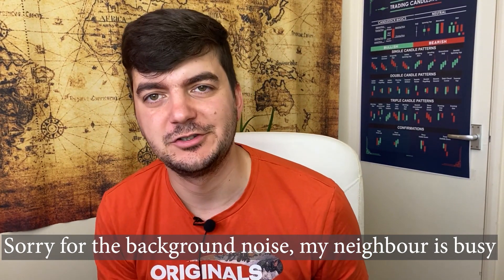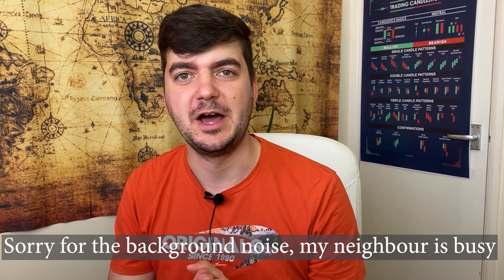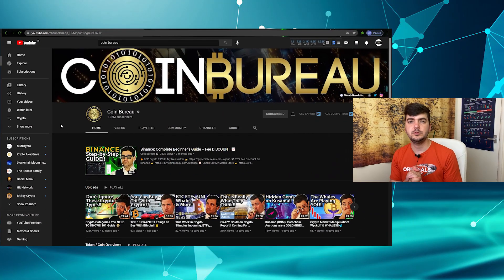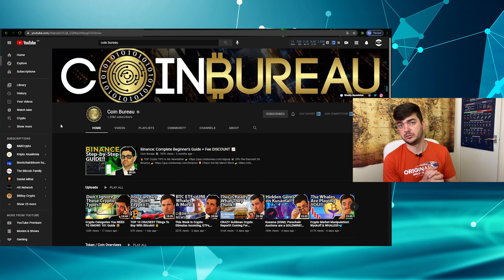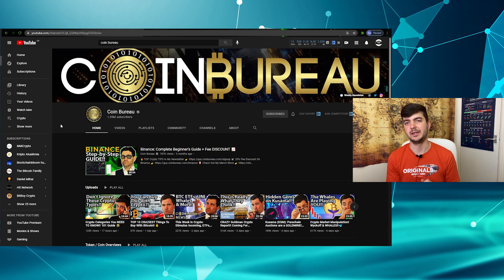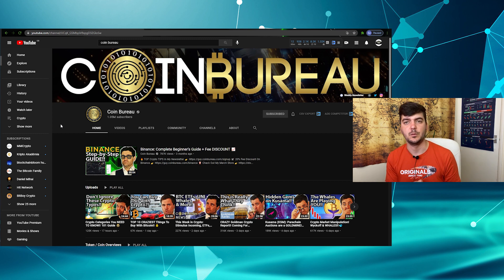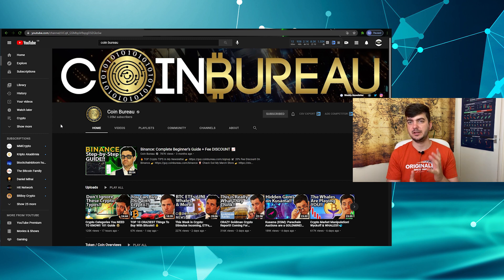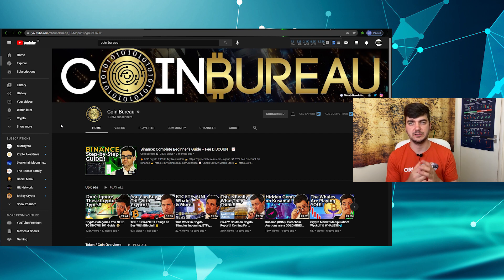Coin Bureau raised some concerns, Elrond team answered.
Statement: Everything in the video is just my personal opinion, I do not give advice to anyone to sell or buy anything. Everyone trades on their own responsibility.